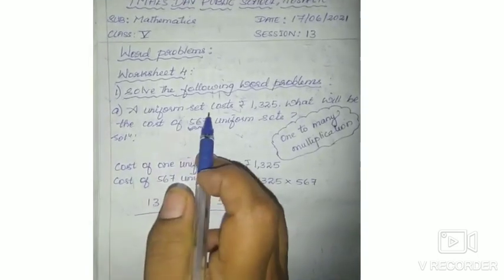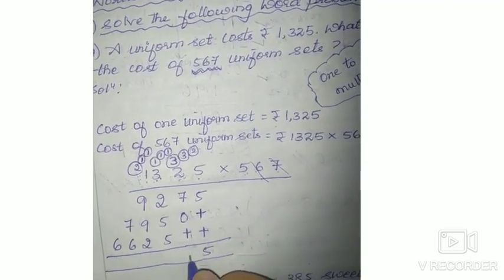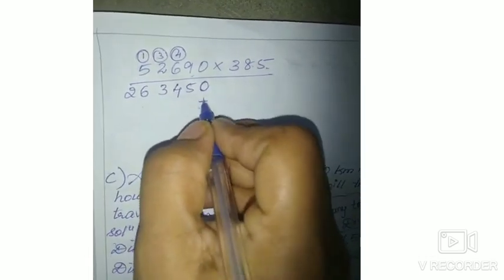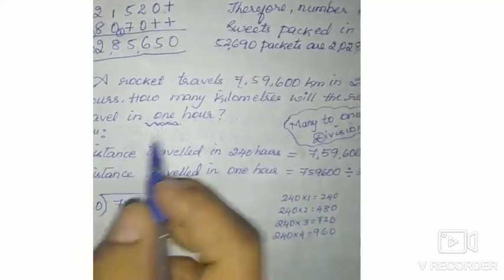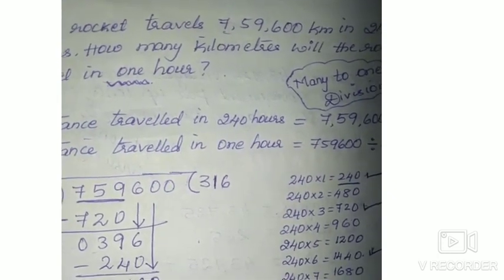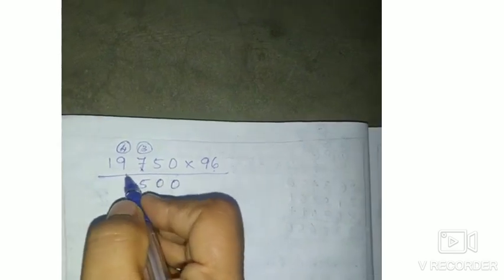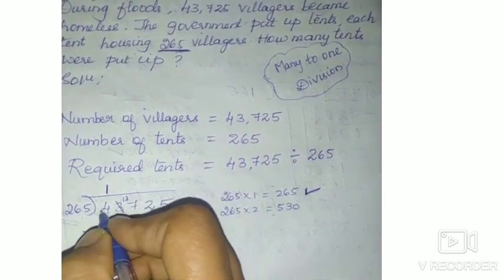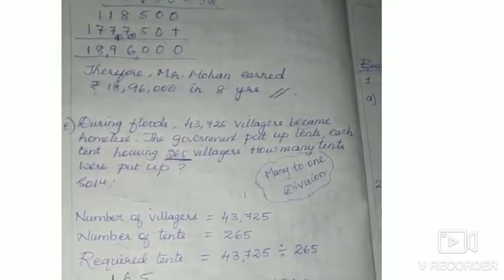TMAES DAV/Class5/worksheet4/operations on large numbers